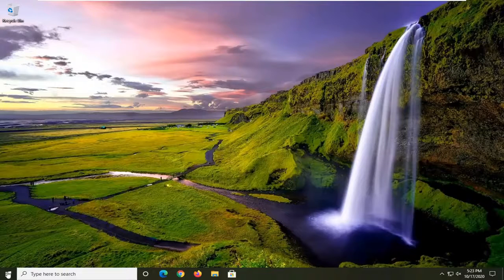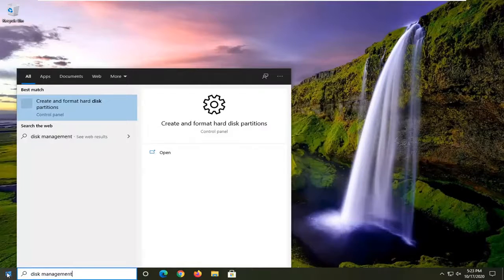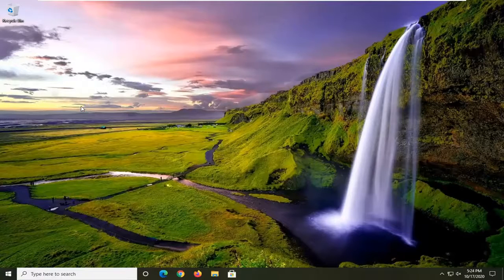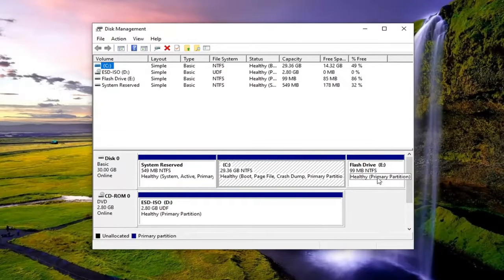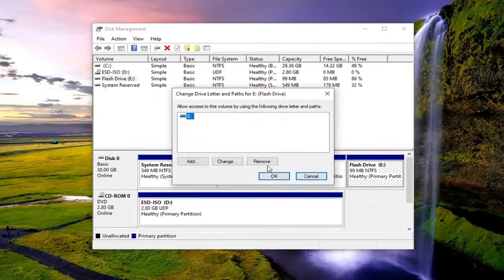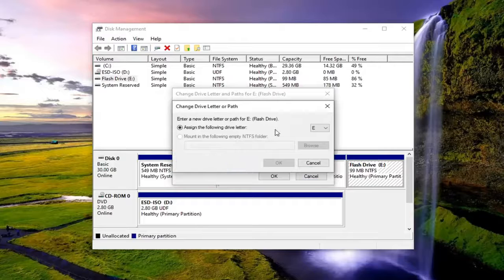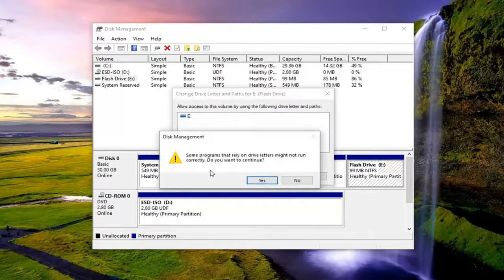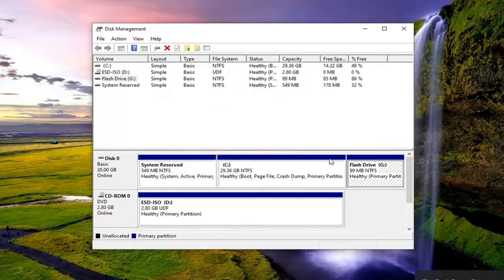Former Volume Not Mounted Error [FIX]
How to Fix Former Volume Not Mounted Error (Tutorial)

Issues addressed in this tutorial:
former volume not mounted fix
former volume not mounted error message
former volume not mounted error